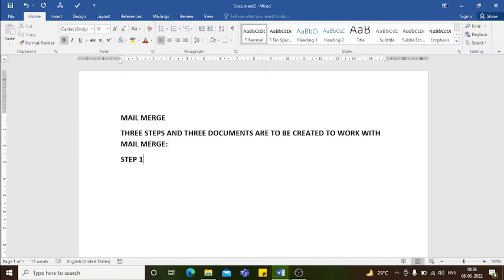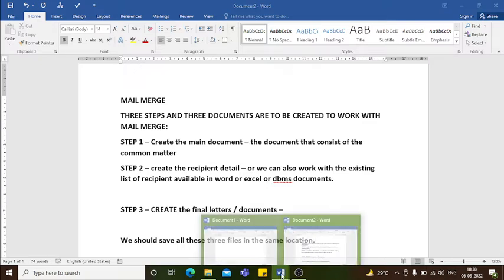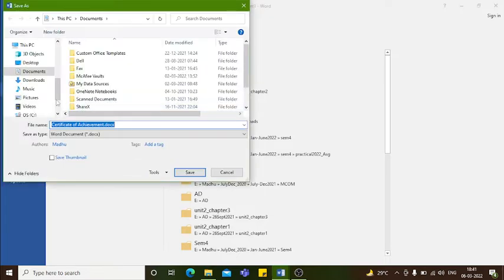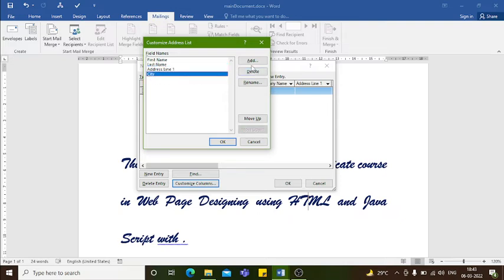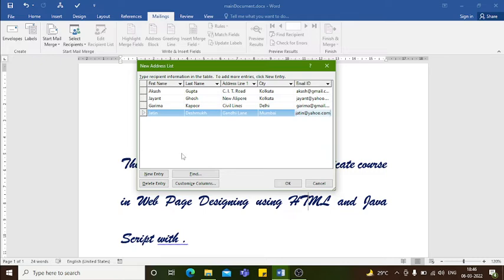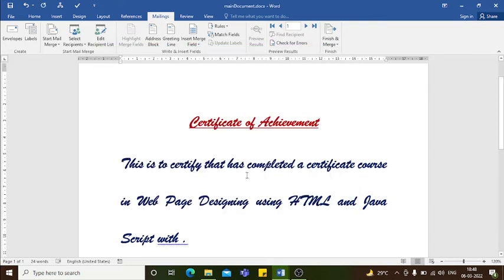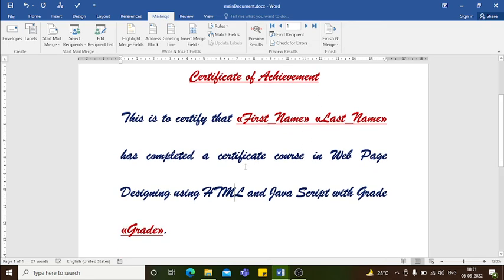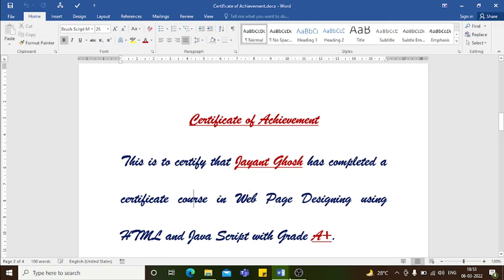How to use mail merge to send letters or create certificates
Mail merge can be used for creating documents (letters/certificates) having the same content for multiple recipients in a personalized manner.